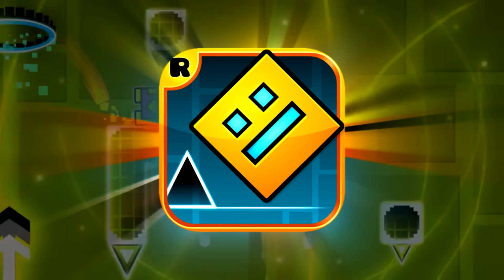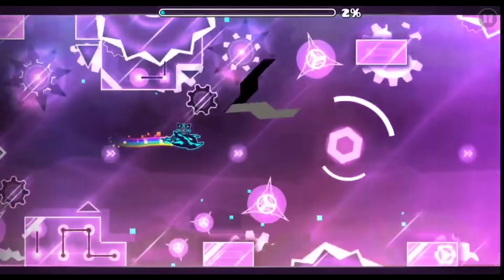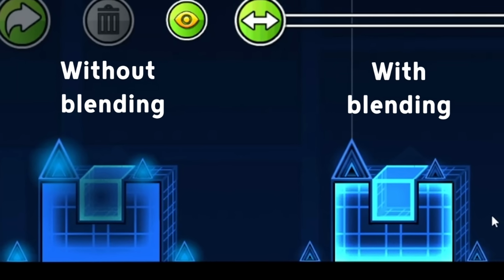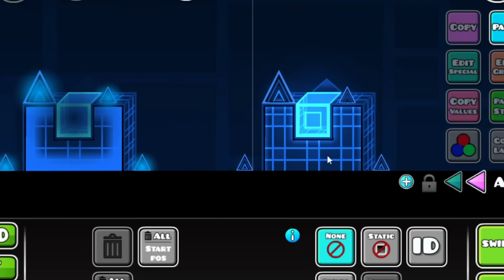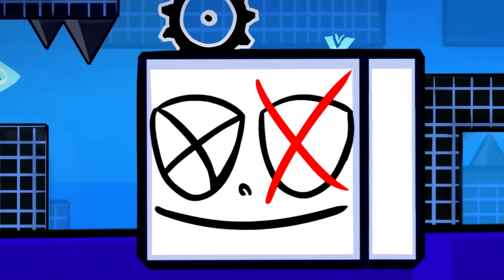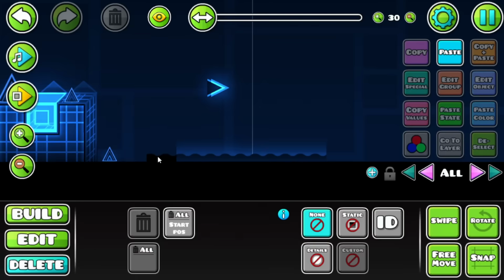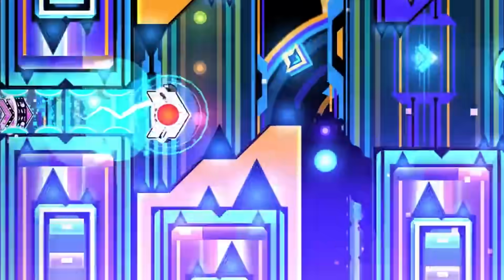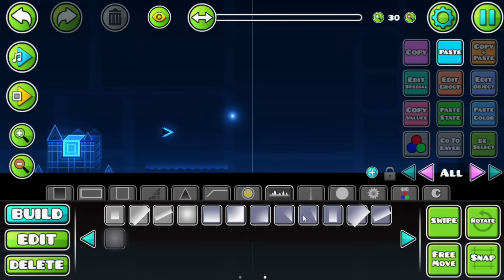Tips to improve the GLOW usage in your Geometry Dash Level!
In this video, I am gonna be giving you some small tips on how to improve your glow usage in geometry dash!

This is a rather simple tutorial video, but I hope it anyhow helps you :)